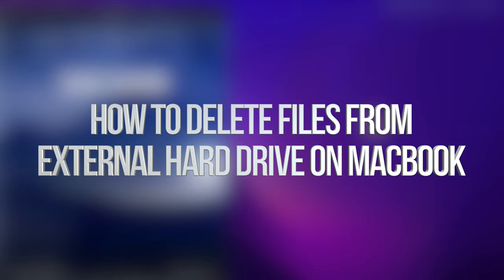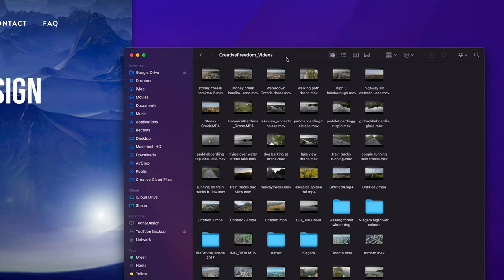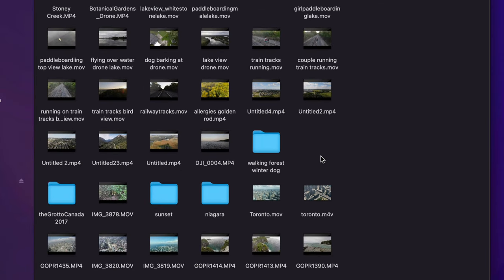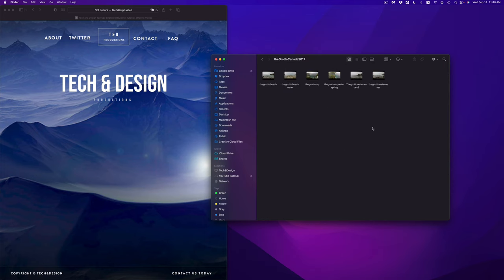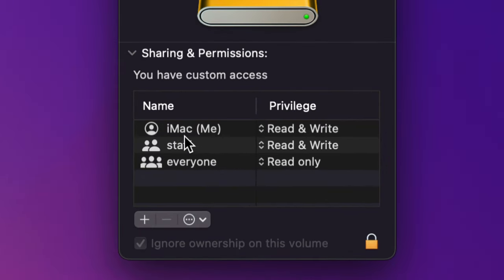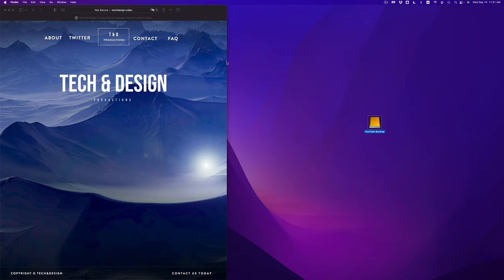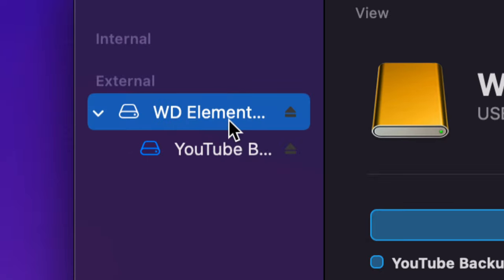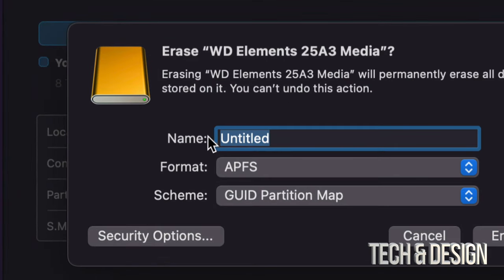How to Delete Files from External Hard Drive on MacBook, MacBook Pro, MacBook Air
Delete files from external hdd on Mac